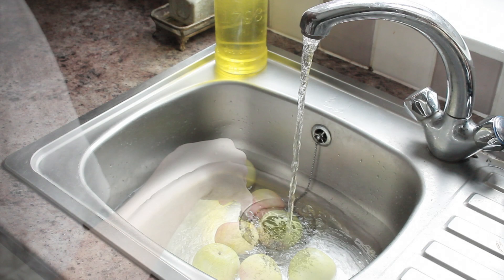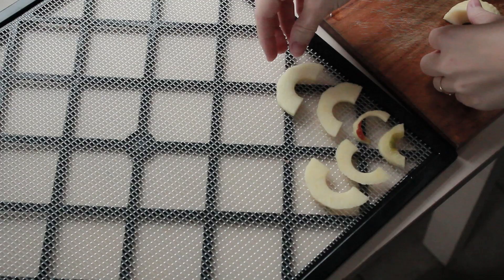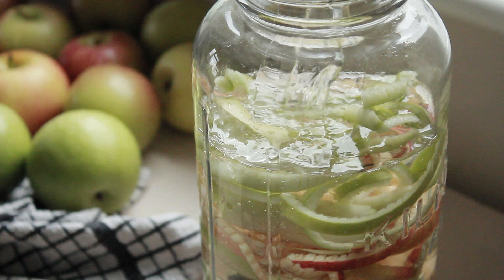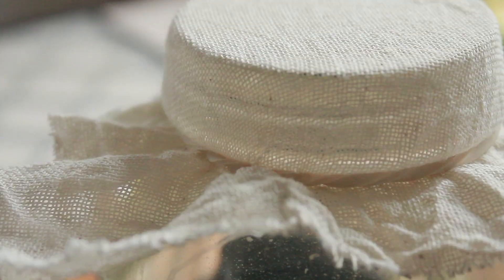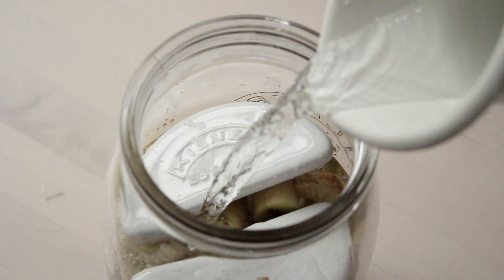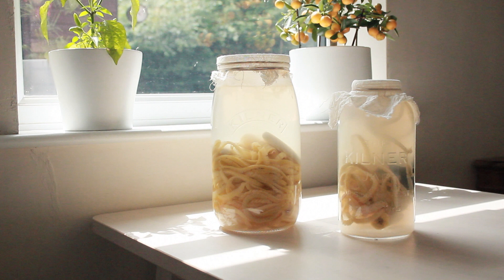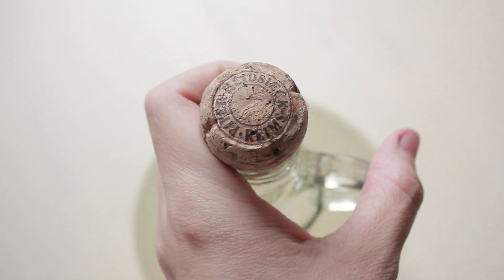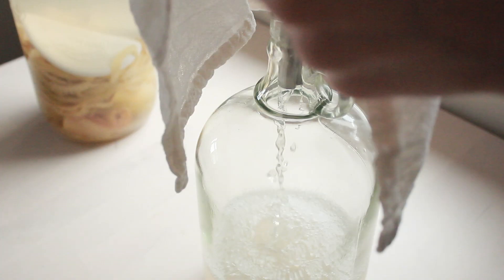How To Make Apple Cider Vinegar From Scratch (With Scraps)